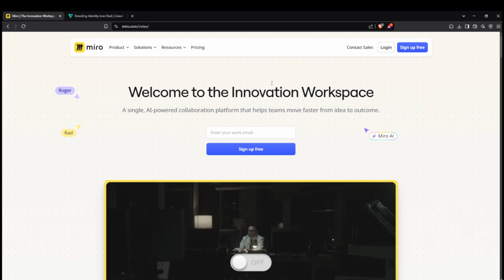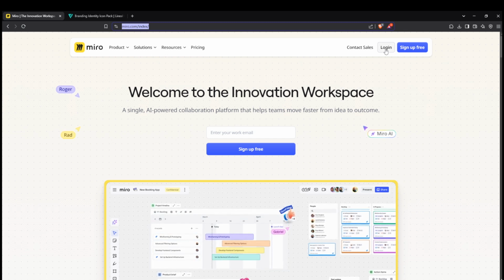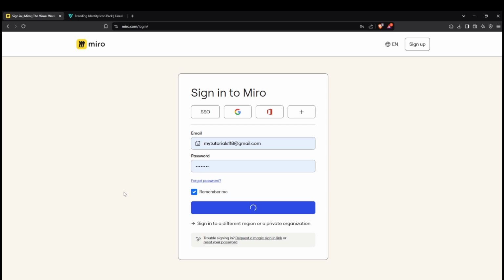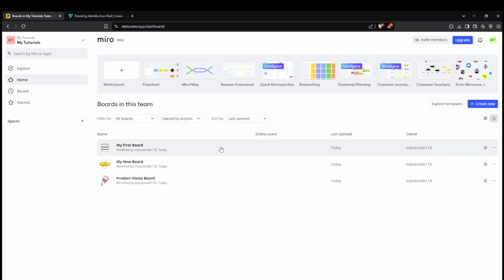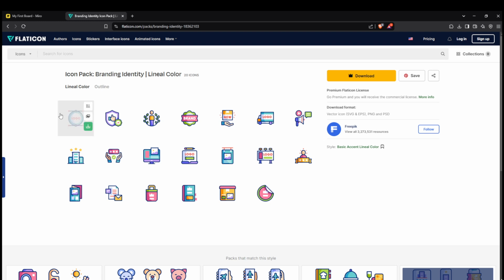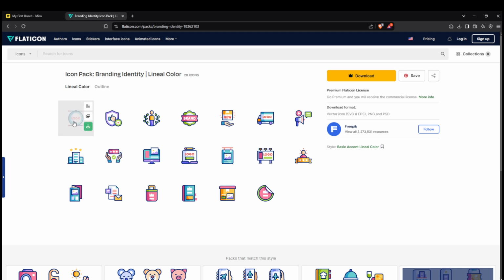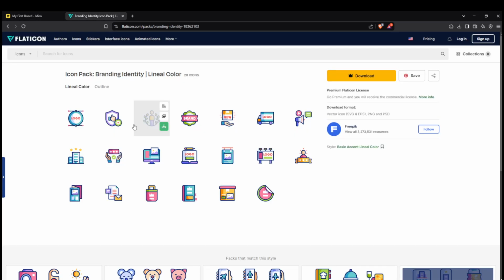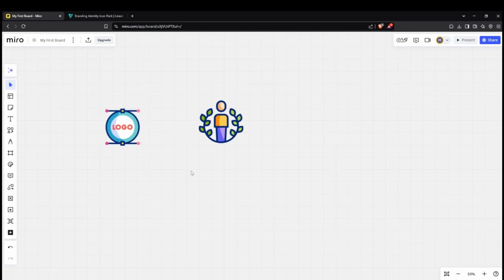How to Drag Icons Into Your Miro Board [2025 Full Guide]